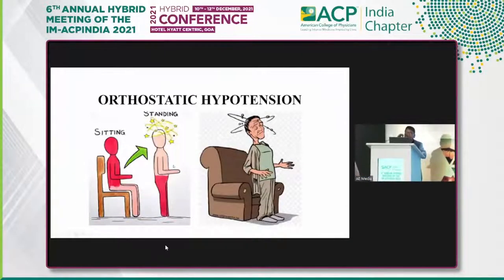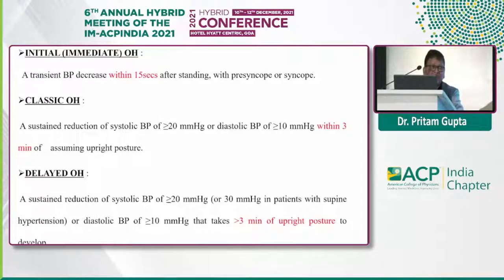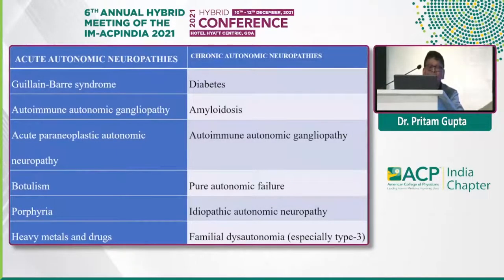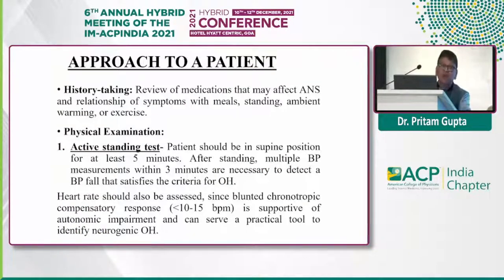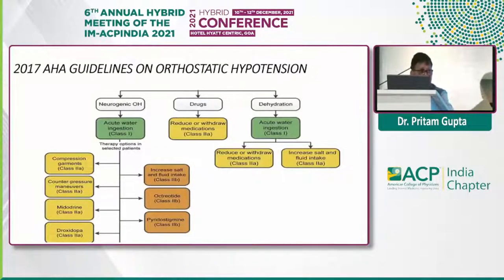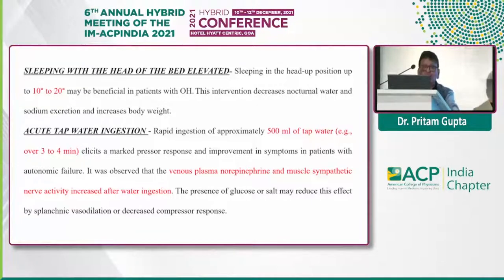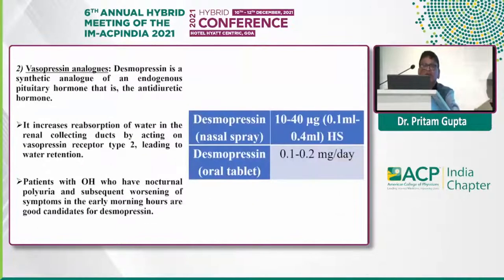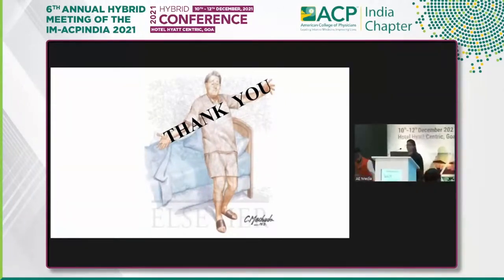Pritam Gupta - Orthostatic Hypotension